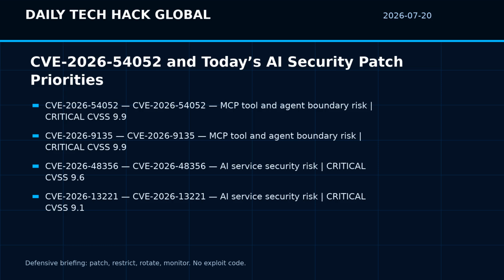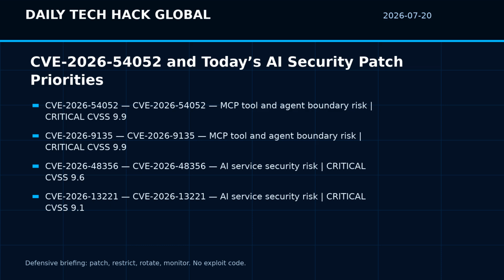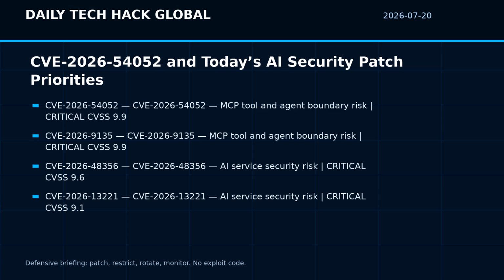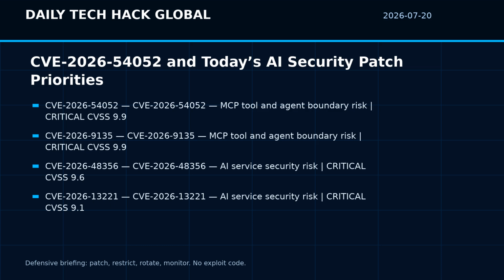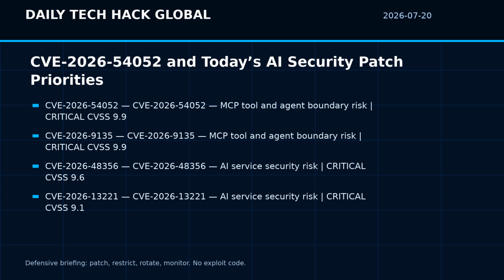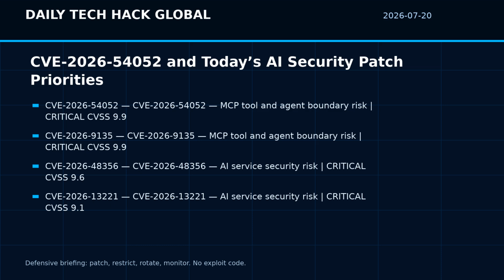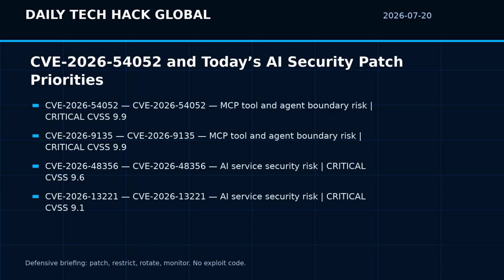CVE-2026-54052 and Today’s AI Security Patch Priorities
Daily Tech Hack Global — public CVE and AI-security briefing for 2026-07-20. Current CVE and AI-security defensive briefing for cloud, automation, identity, and infrastructure teams. Central thesis: AI-security risk is shaped by exposed infrastructure, service identities, tool connectors, and patch operations, not only by models and prompts. Question answered: Which current advisories should defenders patch or audit first based on exposure and credential blast radius? Chapters: 00:00 Today’s patch-priority question 00:35 CVE-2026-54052 lead advisory 01:25 CVE-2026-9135 operational impact 02:10 Additional current advisories 02:55 Defender checklist CVEs and source URLs: 1. CVE-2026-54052 — CVE-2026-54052 — MCP tool and agent boundary risk Severity/CVSS: CRITICAL / 9.9 Product/vendor: CVE-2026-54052 — MCP tool and agent boundary risk Patch/advisory status: Follow the vendor-fixed release or mitigation guidance referenced by NVD. Source: NVD Defensive recommendation: Agent tools often forward credentials or call internal APIs, so path scope, least privilege, and audit logs matter as much as model behavior.; patch, validate identity controls, rotate exposed secrets where applicable, and monitor logs. 2. CVE-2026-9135 — CVE-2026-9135 — MCP tool and agent boundary risk Severity/CVSS: CRITICAL / 9.9 Product/vendor: CVE-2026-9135 — MCP tool and agent boundary risk Patch/advisory status: Follow the vendor-fixed release or mitigation guidance referenced by NVD. Source: NVD Defensive recommendation: Agent tools often forward credentials or call internal APIs, so path scope, least privilege, and audit logs matter as much as model behavior.; patch, validate identity controls, rotate exposed secrets where applicable, and monitor logs. 3. CVE-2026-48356 — CVE-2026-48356 — AI service security risk Severity/CVSS: CRITICAL / 9.6 Product/vendor: CVE-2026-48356 — AI service security risk Patch/advisory status: Review the linked vendor advisory and patch or mitigate based on exposure. Source: NVD Defensive recommendation: Prioritize by exposure, privilege, reachable credentials, and whether automation can amplify impact.; patch, validate identity controls, rotate exposed secrets where applicable, and monitor logs. 4. CVE-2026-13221 — CVE-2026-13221 — AI service security risk Severity/CVSS: CRITICAL / 9.1 Product/vendor: CVE-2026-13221 — AI service security risk Patch/advisory status: Follow the vendor-fixed release or mitigation guidance referenced by NVD. Source: NVD Defensive recommendation: Prioritize by exposure, privilege, reachable credentials, and whether automation can amplify impact.; patch, validate identity controls, rotate exposed secrets where applicable, and monitor logs. No proof-of-concept code, exploit commands, payloads, or step-by-step attack chain is included.